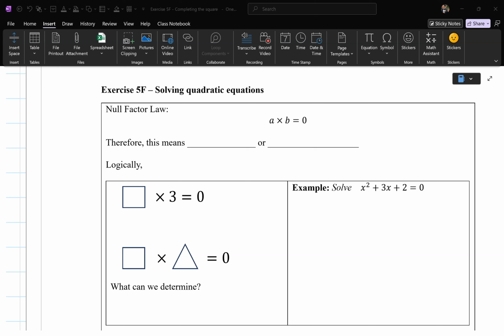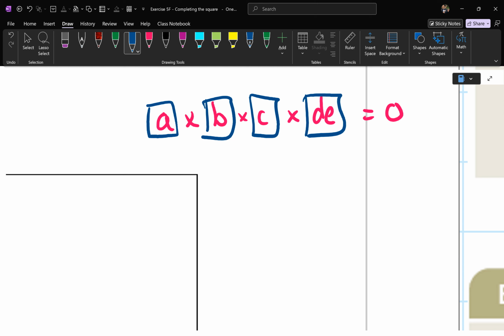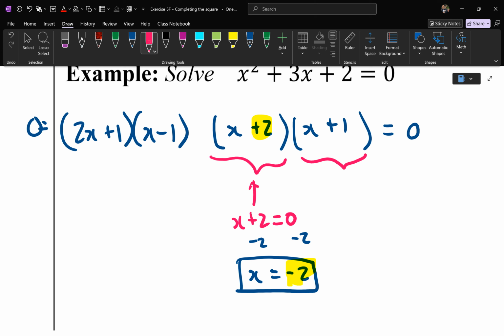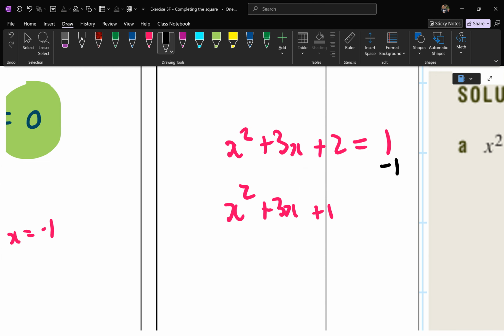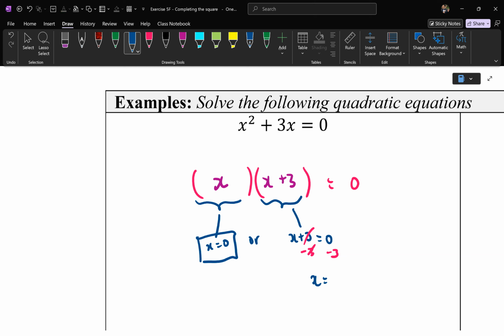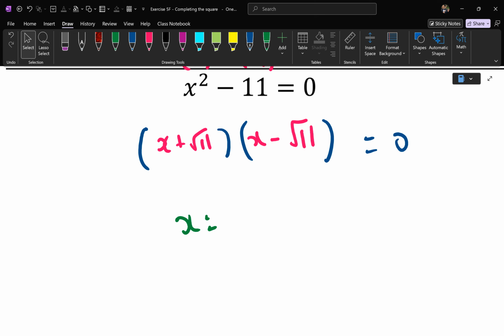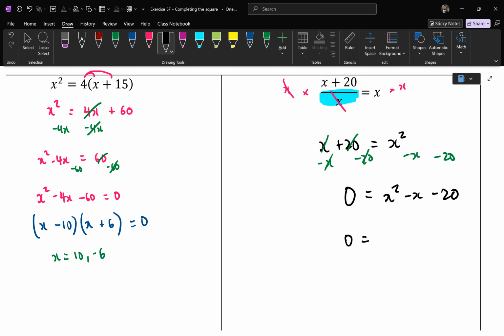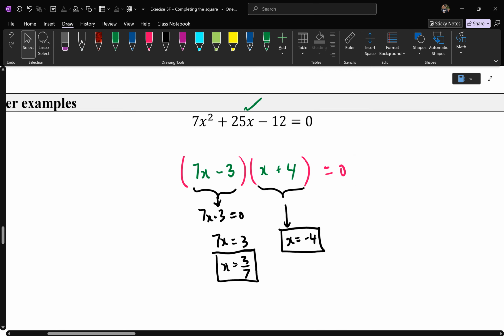Y9 Ex5G solving equation